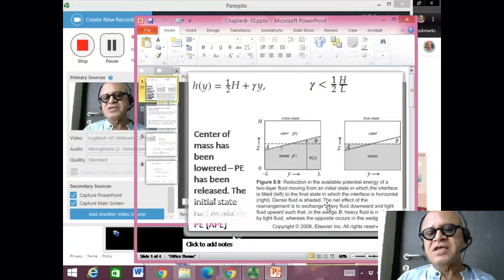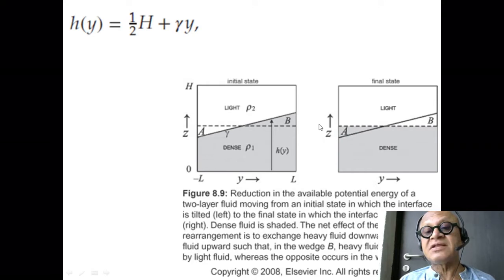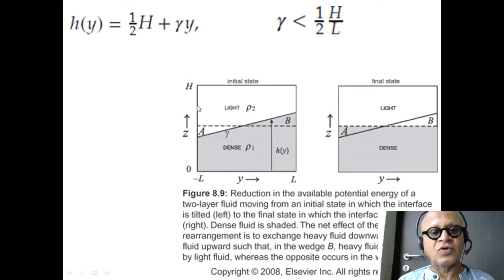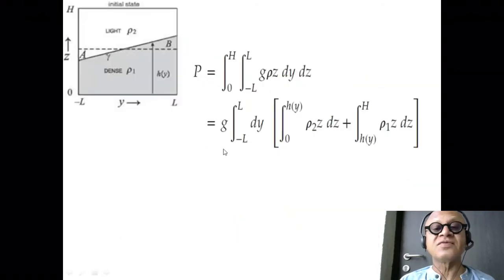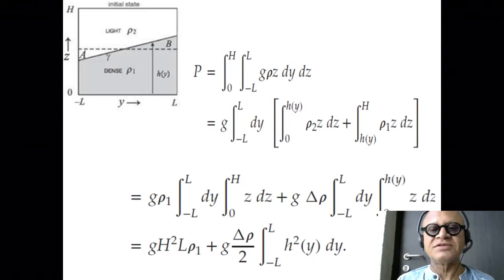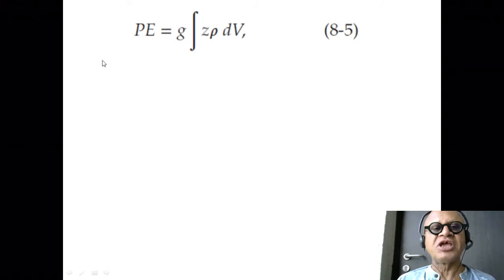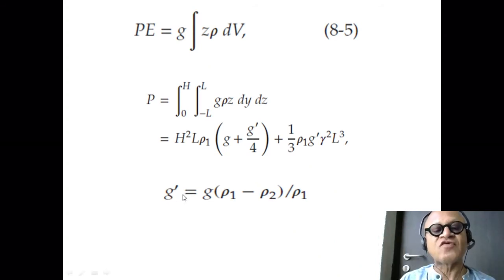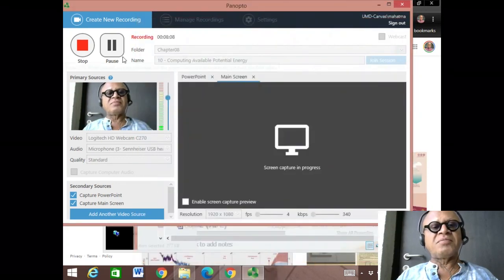11 Computing Available Potential Energy